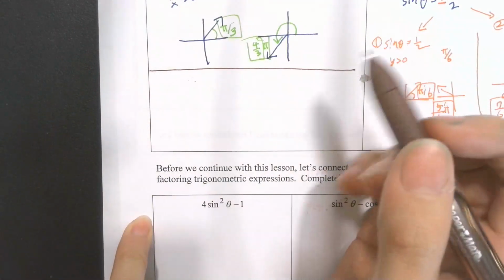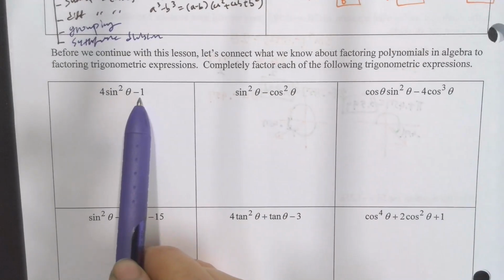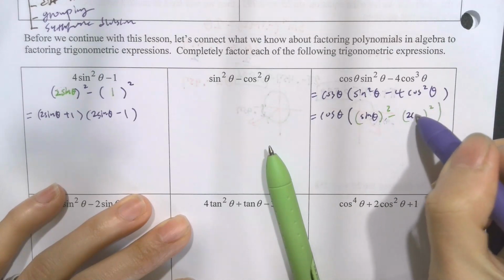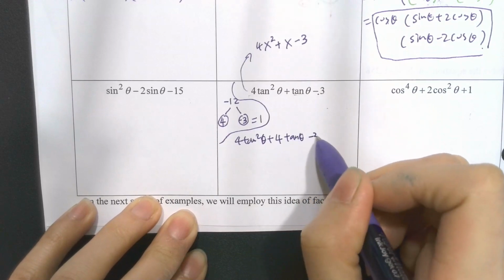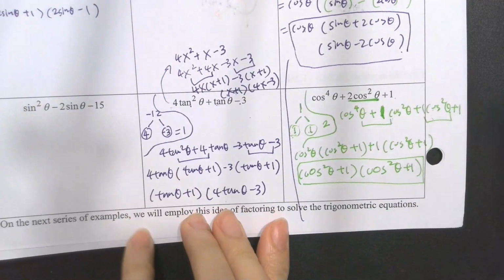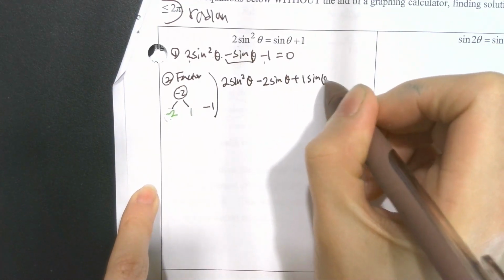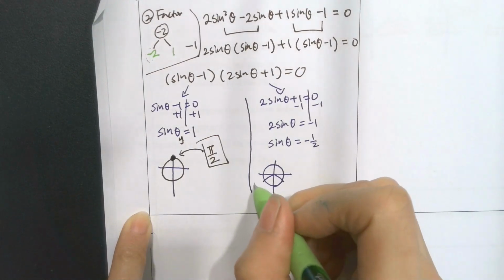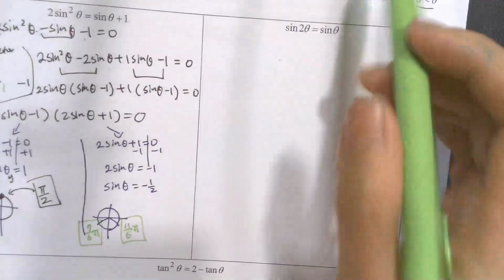E learning March 24th, Tuesday- Skill 39 part 2 "Solve complicated trig equation"